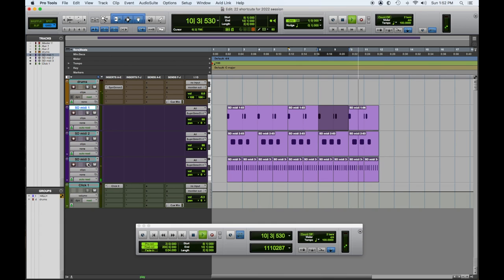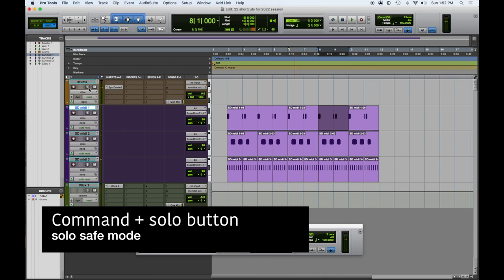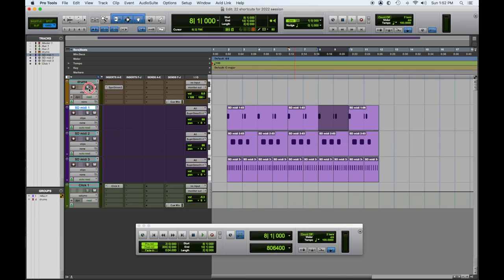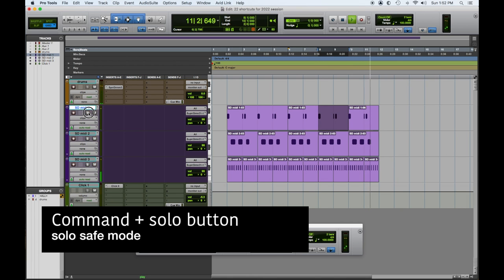Pro Tools Top 22 shortcuts for 2022 #16 - Solo Safe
Tuesday Tutorial !